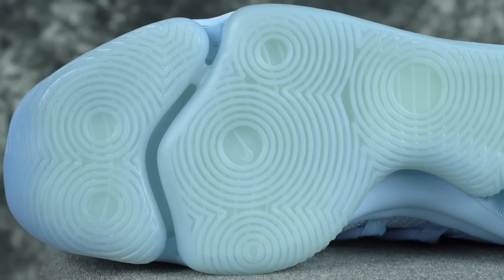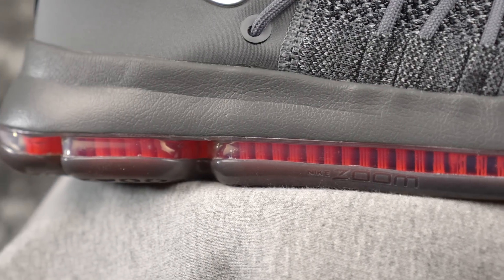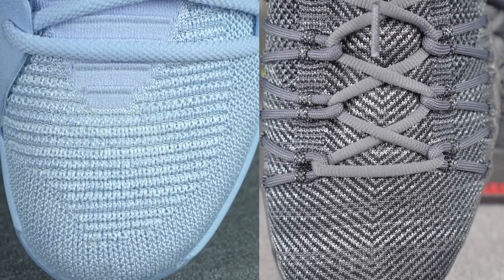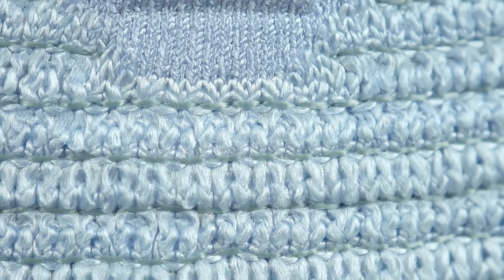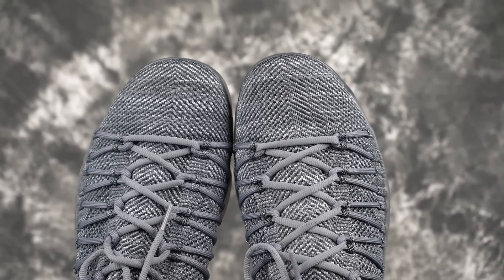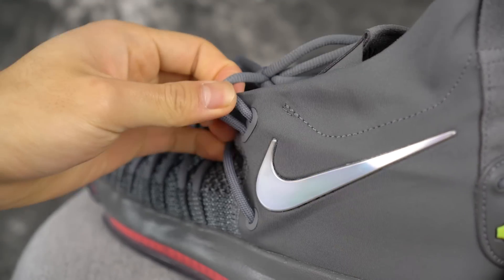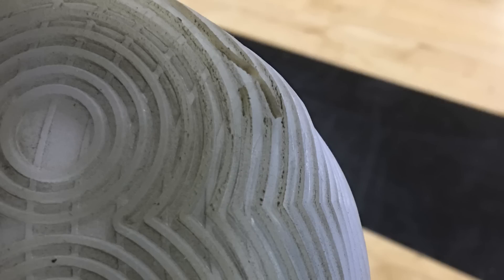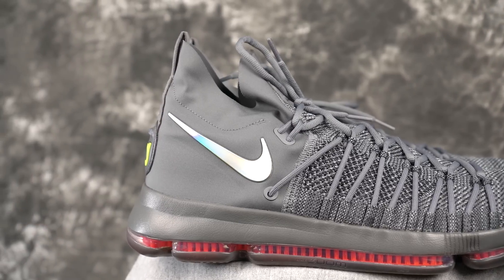Nike Kd 9 Elite vs Nike Kd 10!